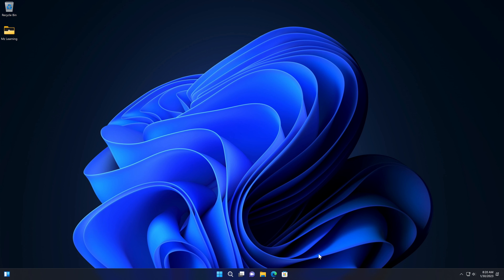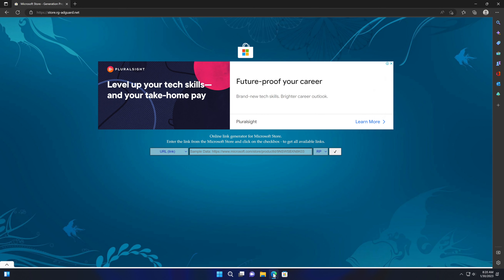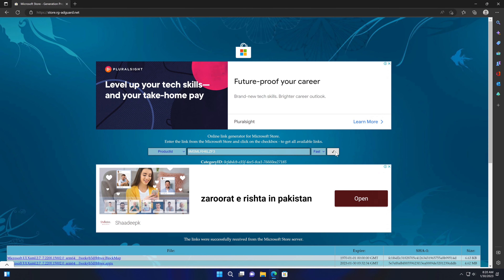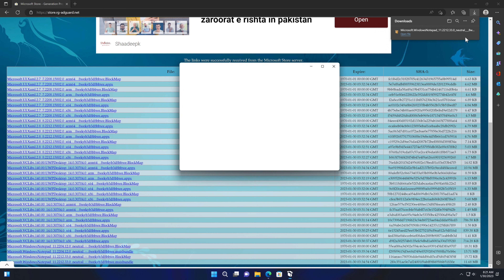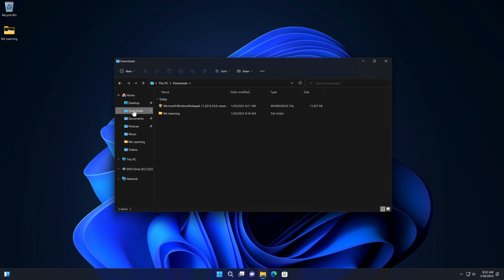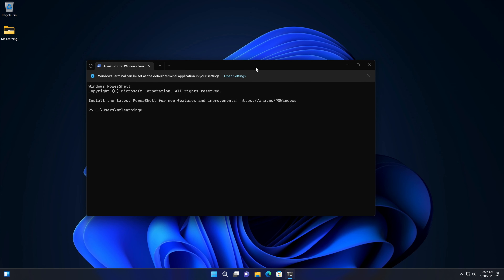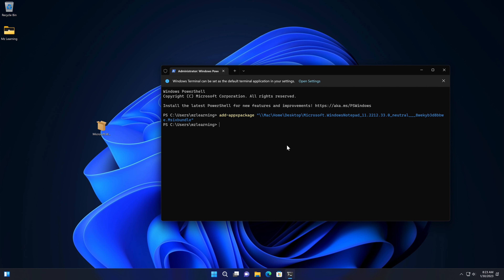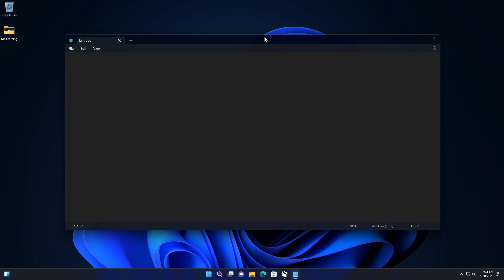Windows 11 New Feature | How to get notepad with tabs in the stable version of windows 11 | 2024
how to get notepad with tabs in the stable version of windows 11 Windows 11 new features 2023

Paste the following in the box:          9MSMLRH6LZF3

Windows 11 on Mac | How to Create Windows 11 Bootable USB Drive on Mac | 100% Working Method | 2023

Install Windows 11 on Mac | Dual Boot macOS Ventura and Windows 11 on Mac |  This Works 100%  | 2023

Dual boot Windows 11 on Apple Silicon Mac  |🔥🔥install & dual Boot Windows 11 On M1 Mac with BootCamp

How to install windows 11 on a Mac using Boot Camp Assistant  | Install Windows 11 on Mac BootCamp

How to create Windows 11 bootable USB Drive in Rufus for Unsupported PC Hardware | No Hack require

Upgrade to Windows 11 on unsupported Hardware |Upgrade to Windows11 From Any PC Without loosing Data

How to install Windows 11 on Any Unsupported Pc | Create Windows 11 Bootable USB For Unsupported PC

How to Create Windows 11 bootable USB drive | Create Windows 11 Bootable USB Pen Drive from ISO File

Windows 10 New Tips & Tricks 2023 - Open Multiple websites at once with single click on windows 10

Windows10 21H1 Tips and Tricks:  How to make Any Website into a windows 10 App - 2023

How to close multiple Application windows in Mac -Learn Mac Operating System in Hindi for beginners

Download Mac Wallpapers in HDR 5k Resolution for macOS & Windows 10- Mac OS X Cheetah To Big Sur

How to Enable and Use News & Interests Taskbar Widget on Windows 10 |Windows 10 Latest Tips & Tricks

Windows 10 tips and tricks:  How to enable or disable Aero Shake Feature in Windows 10 | 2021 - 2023

macOS 12 Monterey Tips & Tricks  How to Turn off Quick Note shortcut | macOS Monterey New Features

macOS Ventura Tips & Tricks | macOS Ventura new features | whats new in macOS Ventura |macOS 13 Tips

New Mail App in macOS 13 Ventura |  All Best new Features of macOS Ventura Mail App | Apple Mail App

macOS Ventura Beta 3 New Features in Hindi |  What's New in macOS Ventura Beta 3  |  Ventura Beta 3